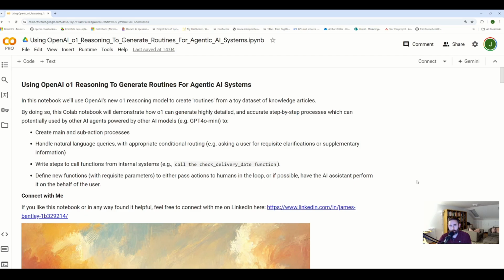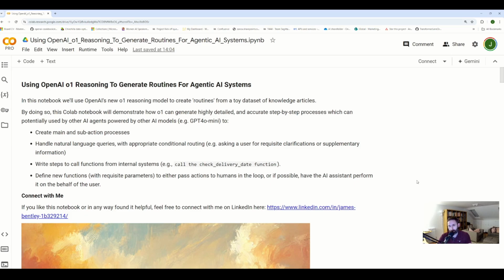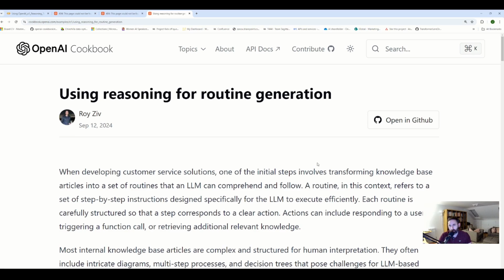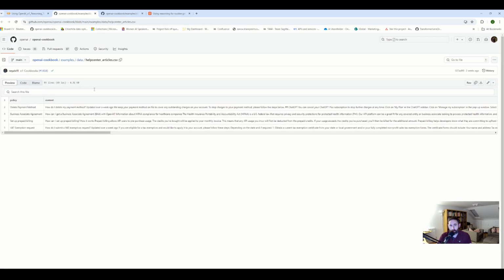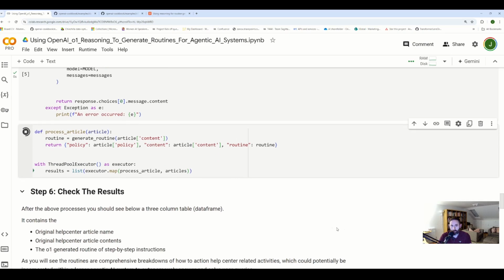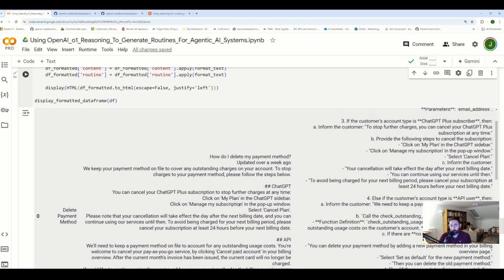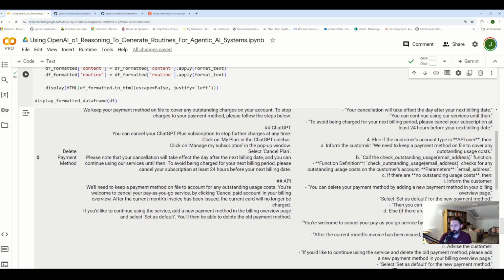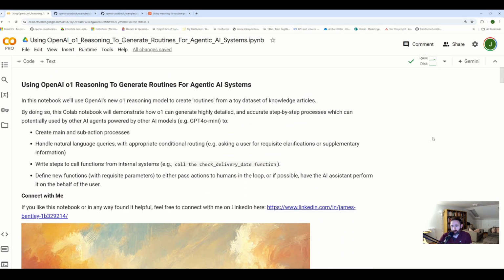OpenAI o1 Model API Agentic Routines - Google Colab Notebook Code and Walkthrough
In this video I take you through a Google Colab Notebook I created which is based on one of the OpenAI cookbook examples for the o1 reasoning model.

The exercise shows how, using the OpenAI o1 API, you can create advanced 'routines' from natural language customer support help articles.

Routines are highly detailed instructions, which can potentially be used to programmatically create and manage sophisticated networks of AI agents.

Essentially o1 potentially enables rapid creation and scaling of agentic systems.

The video only covers the 'creation' of a routine schema, which would then need to be incorporated into a system of AI agents.